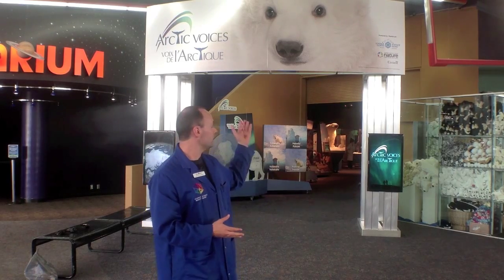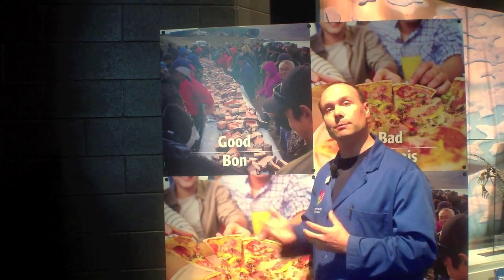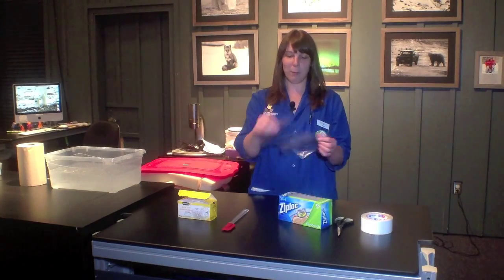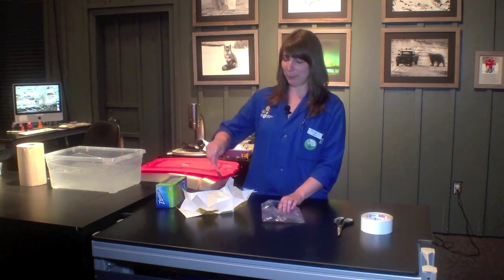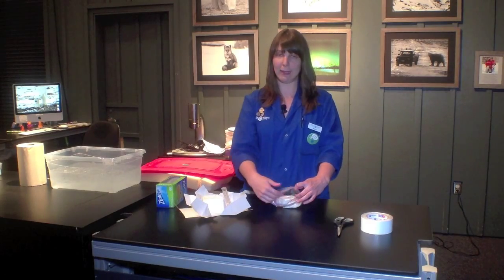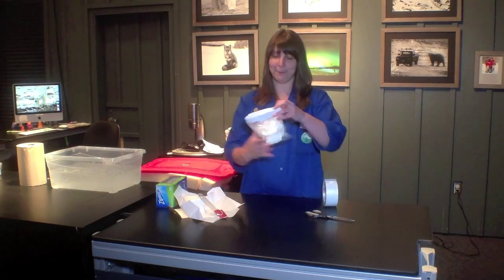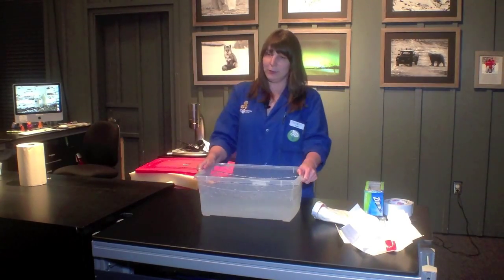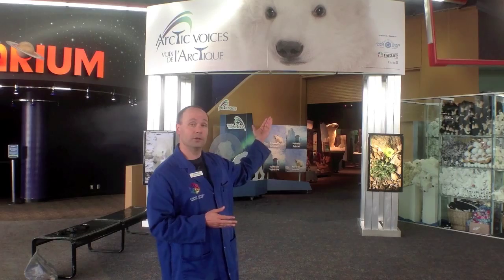Cool Science -- Blubber Gloves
Learn all about the insulating properties of blubber and how to make your own blubber gloves.